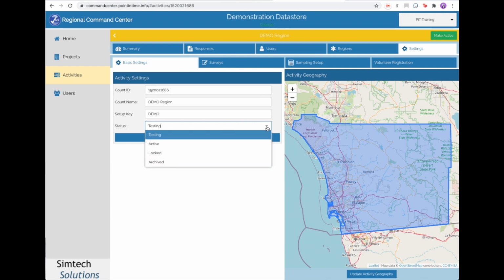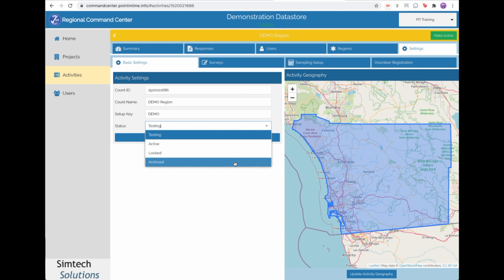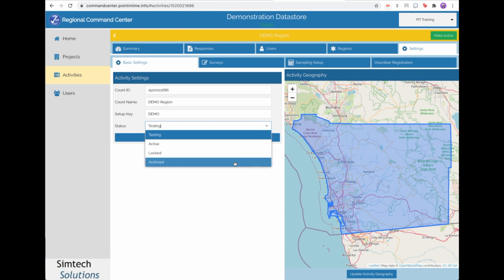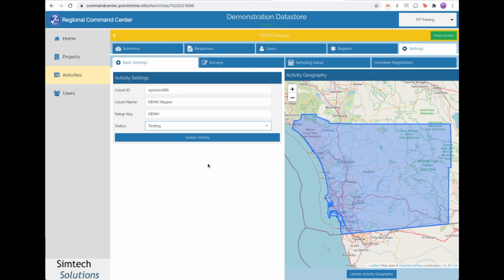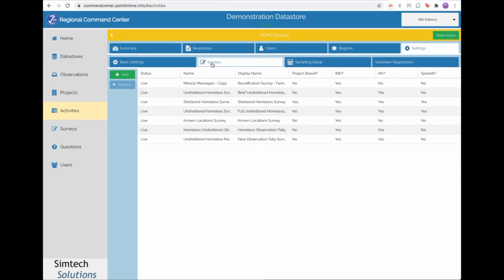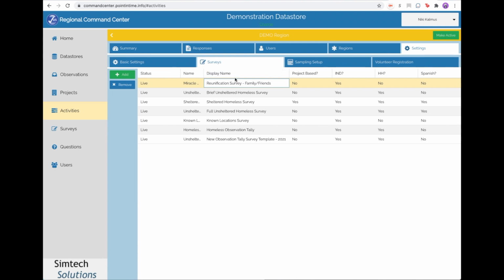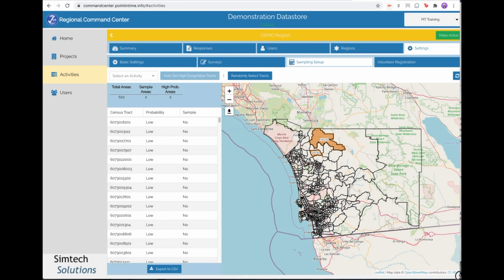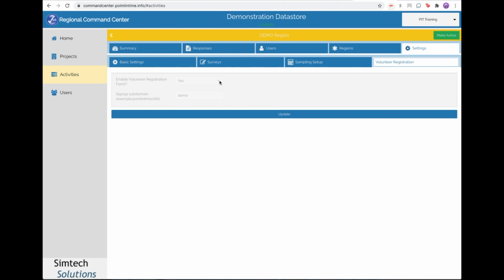Command Center - Settings: Count Admin Training #7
Learn how to:
- Change your count setup key
- Change your count activity from Testing to Activity
- View your Volunteer Portal Subdomain
- Get Started with Sampling